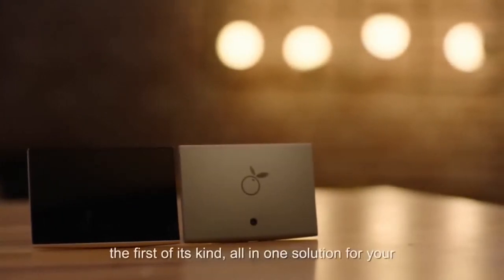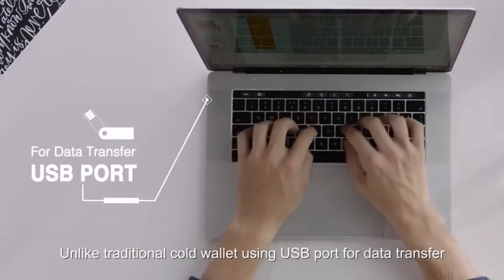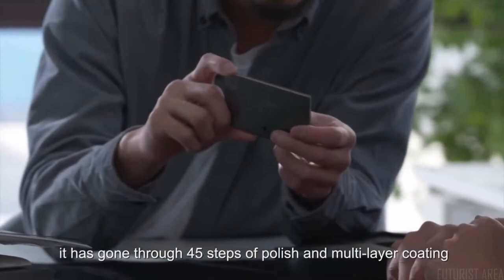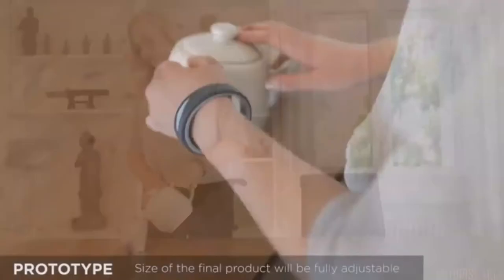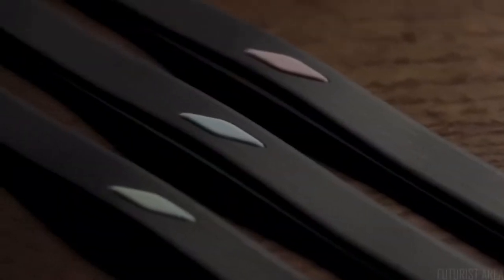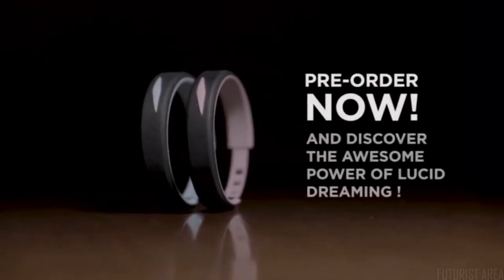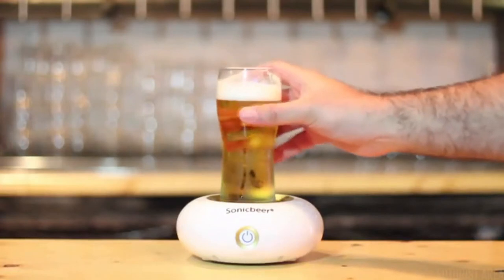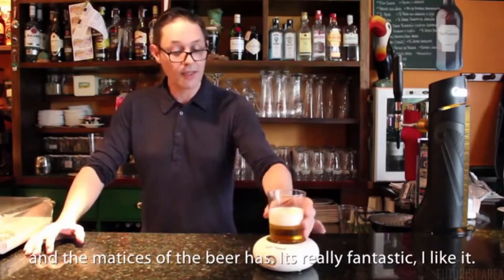Top 5 Best New Inventions of 2019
The last few years have been transformative for industries as they have witnessed several new technologies at a dizzying pace. While several big and small players have been quick to embrace them, there are innovations that keep surfacing from time to time. The New Year has a lot in store as well, with several new technologies all set to take over the plant floor at incredible ways. These promise to bring in exciting new capabilities to enable industrial organizations in meeting their operational challenges and enhancing their efficiencies as well. 2019 will mark the beginning a new era of digital transformation for industries, with the convergence between Information Technology (IT) and Operational Technology (OT) becoming a norm. Let us highlight the major tech trends that will impact the industrial landscape in the year ahead.